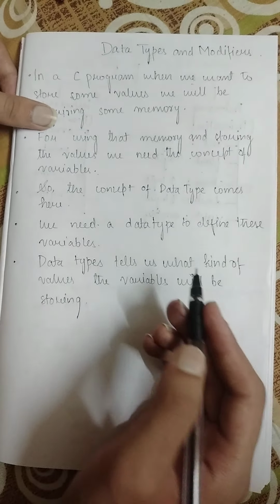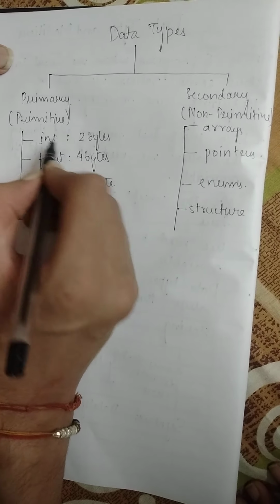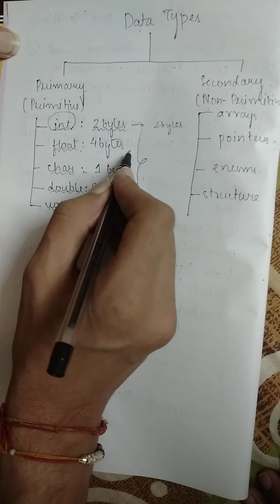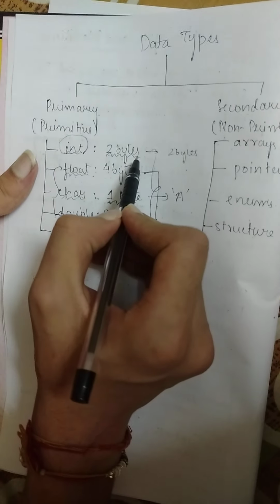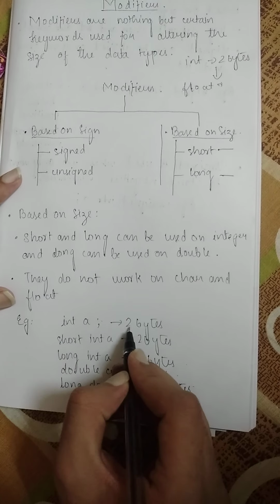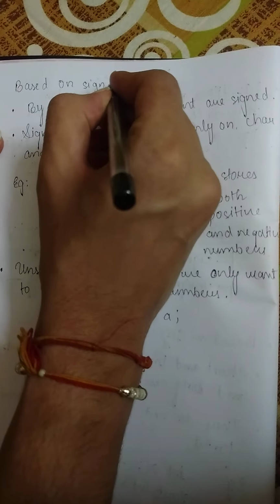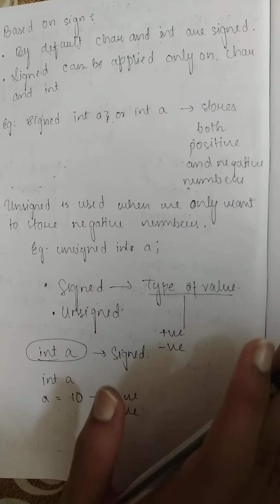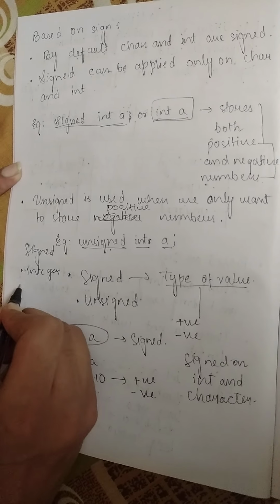part 2-Data Types and Modifiers